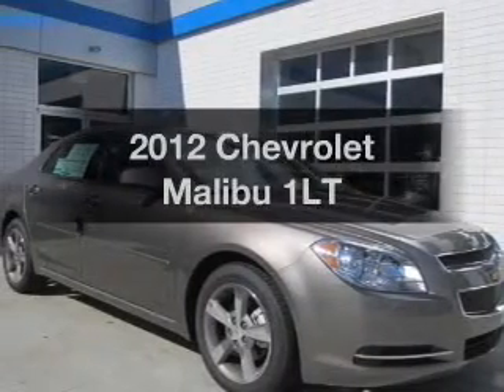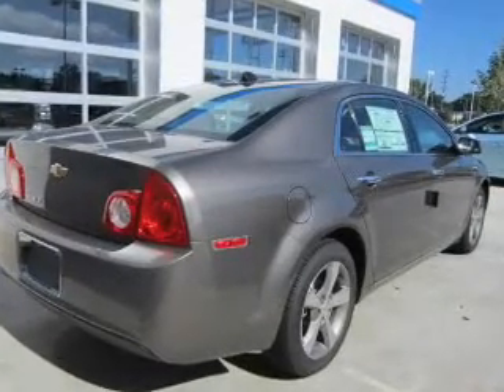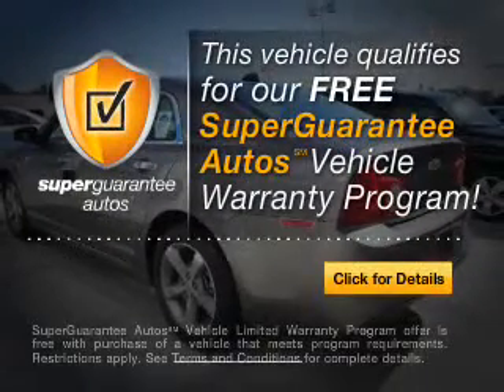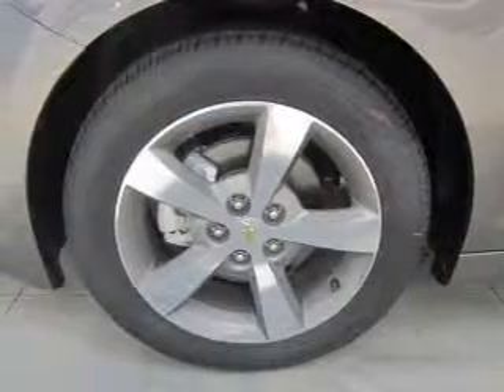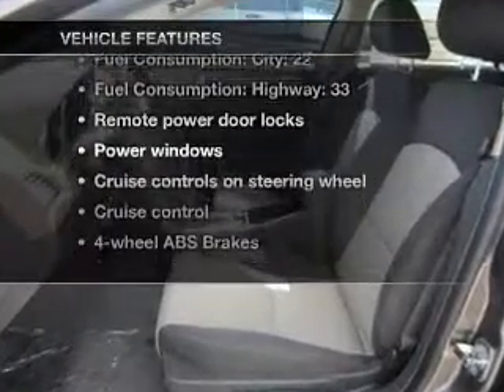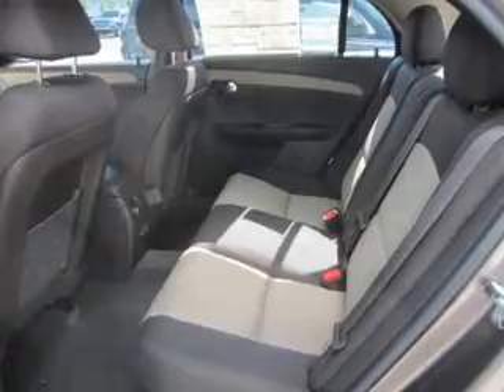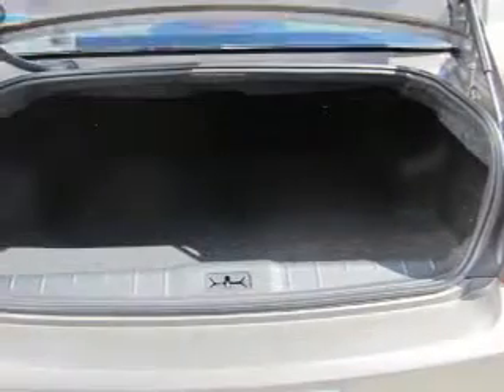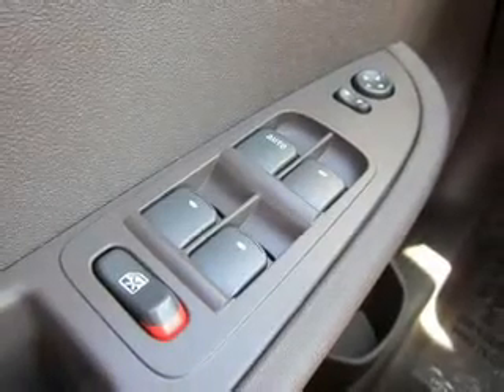2012 Chevrolet Malibu - Muskegon MI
Year: 2012
Make: Chevrolet
Model: Malibu
Trim: 1LT
Engine: 2.4 liter inline 4 cylinder 16 valve
Transmission: 6-Speed Automatic
Color: Mocha Steel Metallic
Mileage: 6
Address:
2474 Henry St.